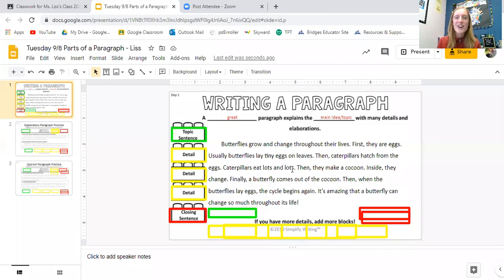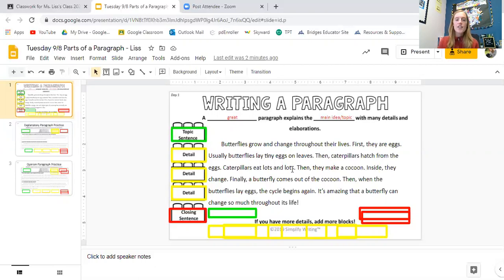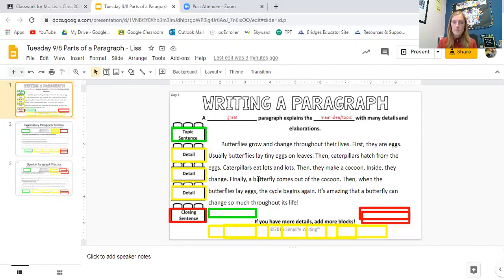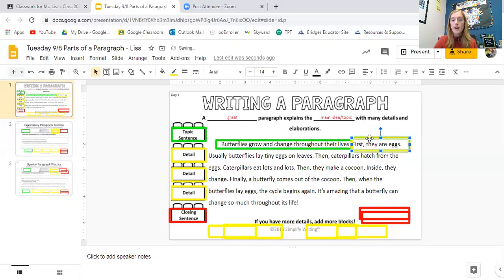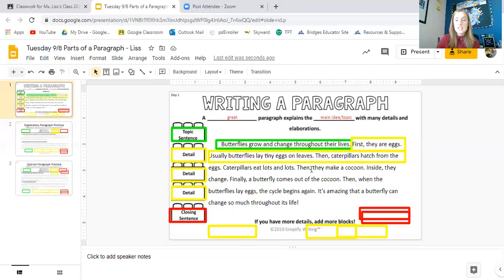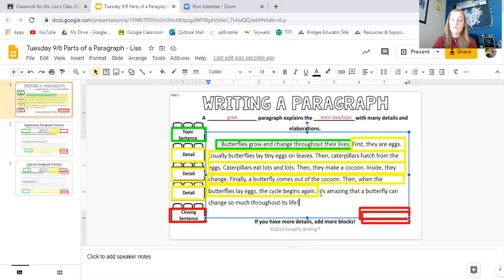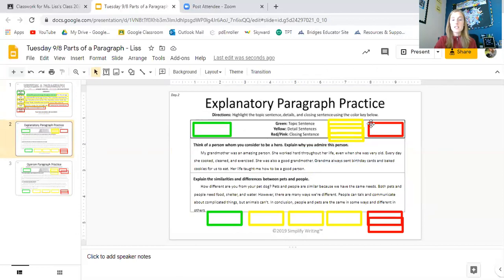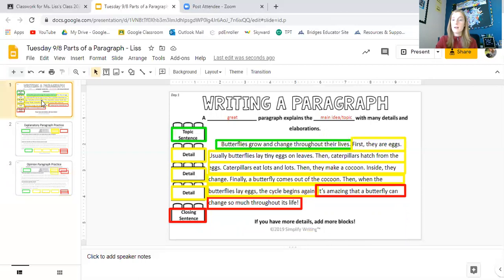Parts of a Paragraph